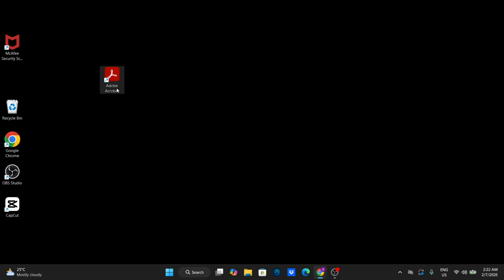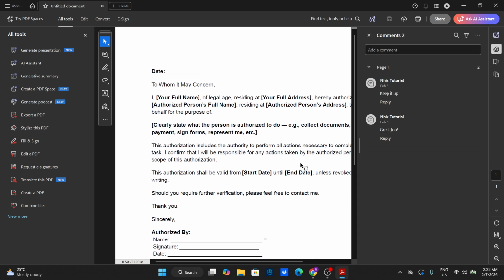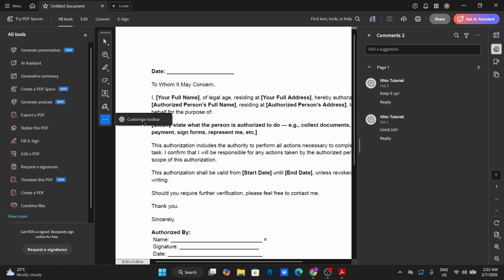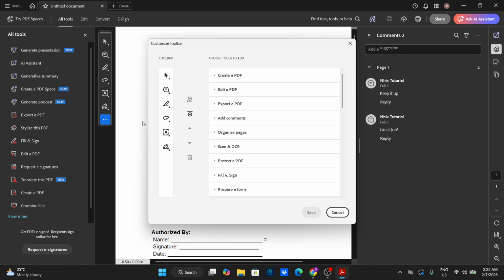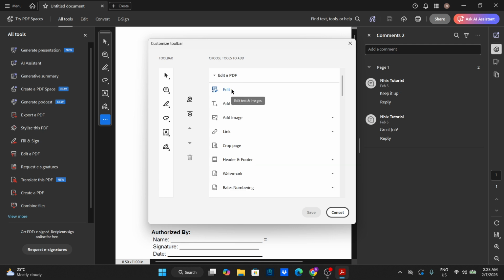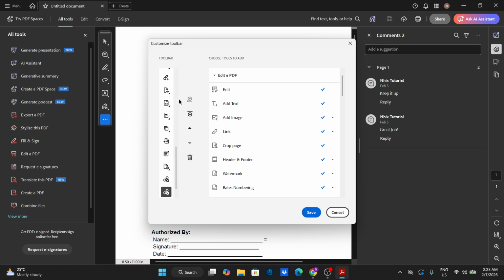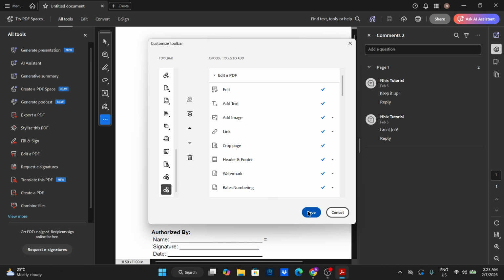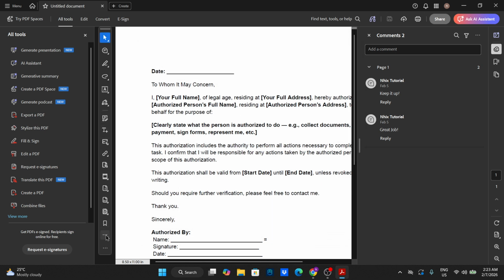How To Add Tool Side Panels In Adobe Acrobat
Need quick access to tools? This video shows you how to add tool side panels in Adobe Acrobat!

🌟 What You’ll Learn in This Video:

Step-by-step process for customizing your workspace.
Tips for efficient tool management.
Best practices for navigating documents seamlessly.
✅ Perfect for productivity!